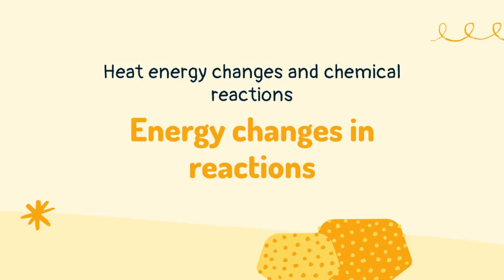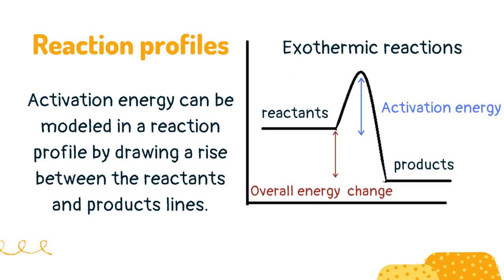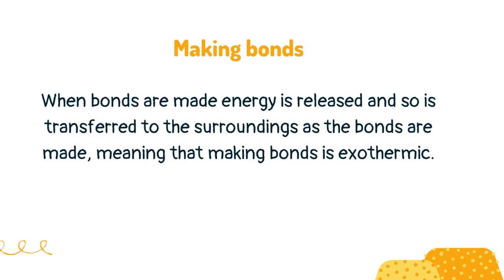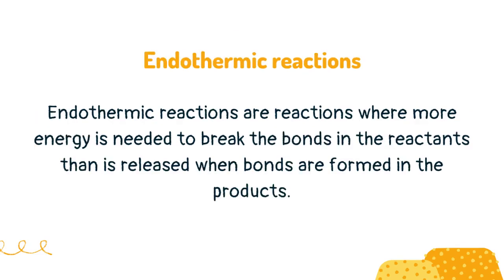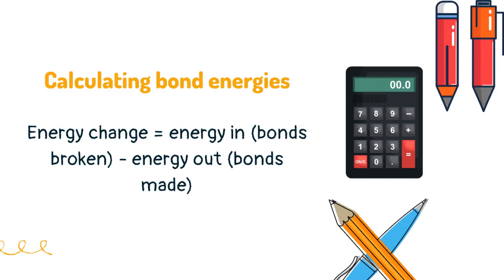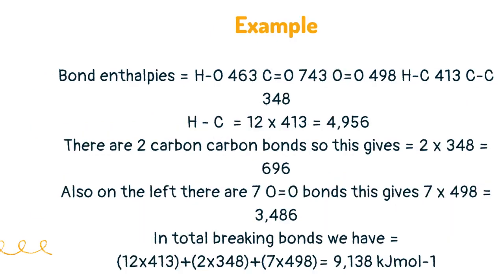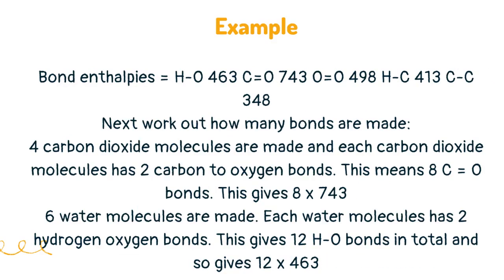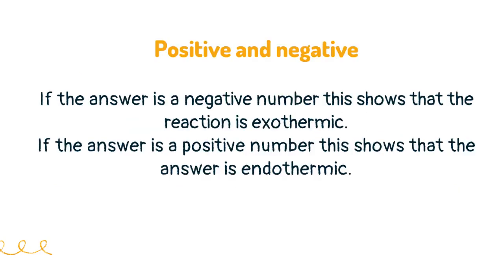Energy changes in reactions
Learn about energy changes in reactions in this brief lesson covering the key points you need to know for you chemistry GCSE